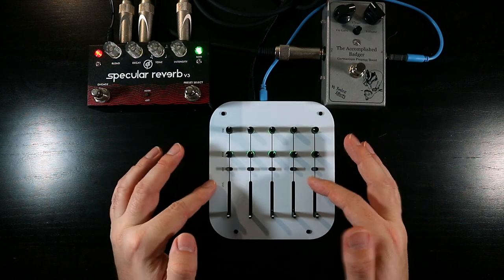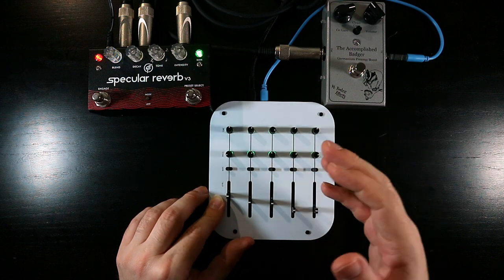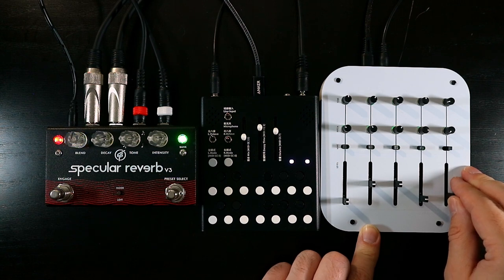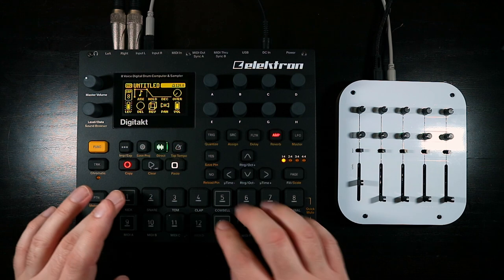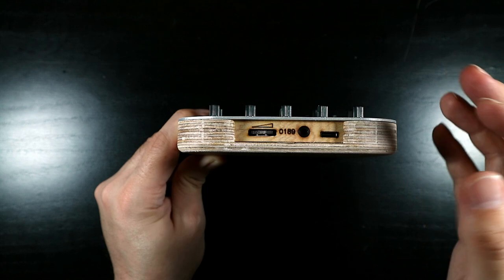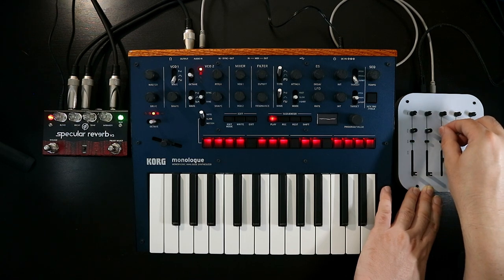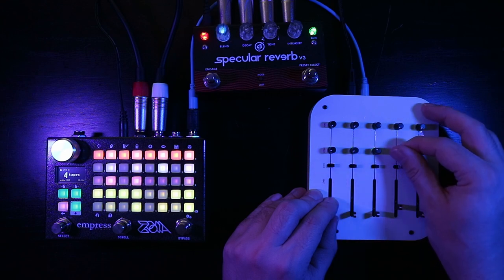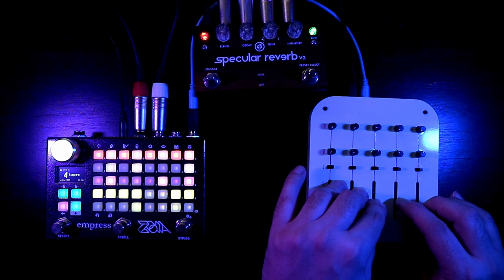What is Ovum? (And how might one use it?)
Ovum, from Crows Electromusic is an analog oscillator bank containing 5 freely tuneable oscillators. It is a simple instrument suited to drones and ambient, but becomes most interesting (in my opinion) when paired with other instruments. So join me on this calm voyage of discovery as we get to know Ovum and how you might pair it with other instruments.

Chapters
00:00 - Introducing Ovum
04:57 - Ovum plus Overdrive
07:51 - Ovum with Meng Qi Wingie 2
13:35 - Ovum as Sample Fodder (with Elektron Digitakt)
21:36 - Build Quality and I/O
23:10 - Ovum as a Drone Sidecar (with Lyra-8)
27:41 - Ovum as a Pedal Tone Oscillator (with Monlogue)
31:02 - Criticisms, Wish-Lists and Final Thoughts